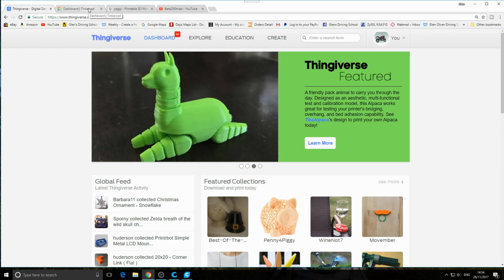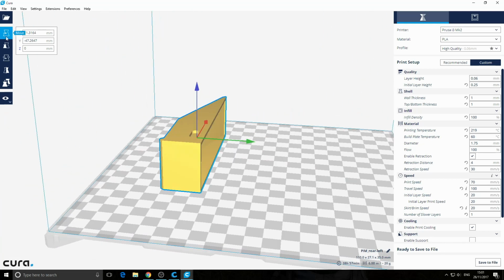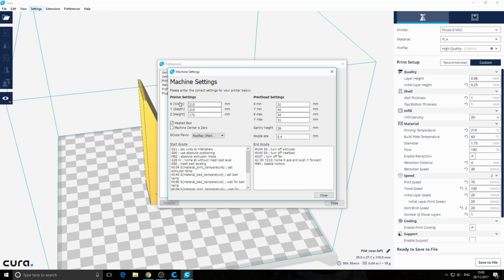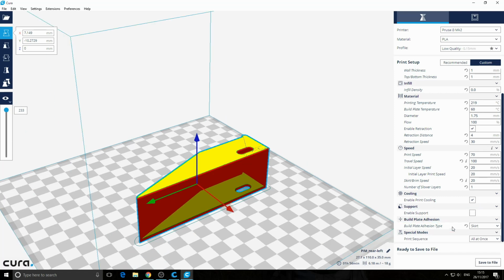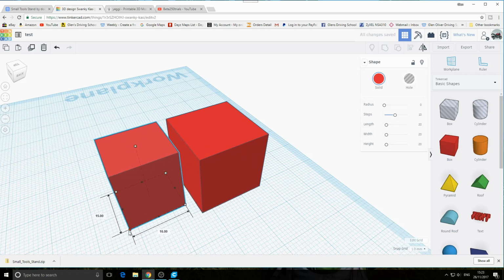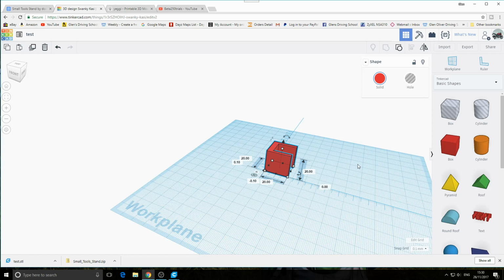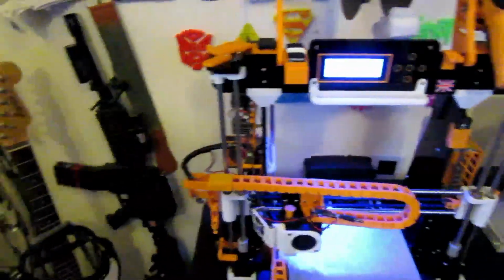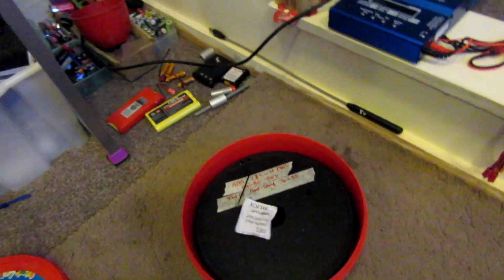3D Printer Anet A8 Software Setup....Cura .Tinkercad. thingiverse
check  out Latest WG video Obj 705A super Heavy Russian Tank tier 10

3D Printer Anet A8  Software Setup
.Cura .Tinkercad. thingiverse

Main Features:
● Engineered to provide redefined usability, quality, performance
● Made from the piano-black laser-cut acrylic frame. To maintain the garage-built feel and the handmade charm
● It is the unassembled DIY kit, provide you an unforgettable step-by-step learning experience of the 3D printer from scratch. As long as you have a passion for creativity, you can not afford to miss this product
● Suitable for a wide range of customers, young or old, professional or amateur etc.
● Multiple 3D printing filament supportable, support ABS / PLA / wood / nylon PVA / PP / luminescent
● 220 x 220 x 240mm printing volume, just right for you
● All metal pulleys for improved functionality and performance
● Quick-release feed gears for faster and fluent filament feeding
● High printing precision, stainless steel rail rods, gears, bearings and connectors for smoother movement
● Operating system: Windows XP / 7 / 8 / 10, Mac, Linux
● Working environment: Temperature: 10 - 30 Deg.C, humidity: 20 - 50 Deg.C
● Firmware version: V1